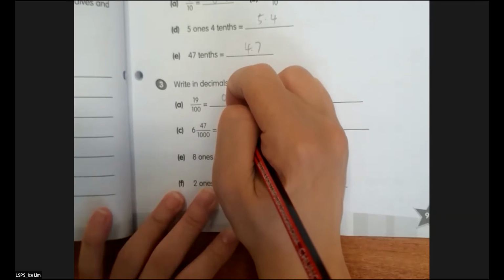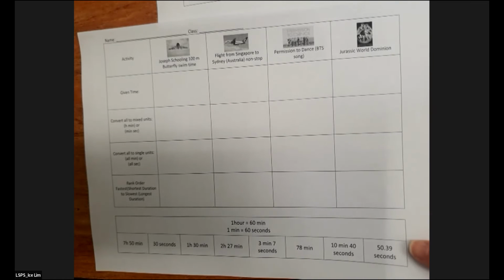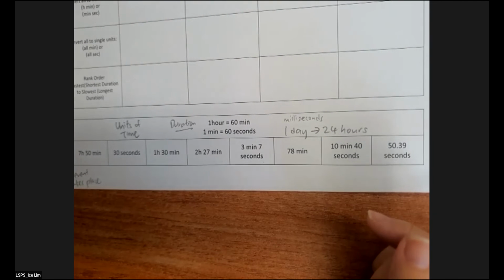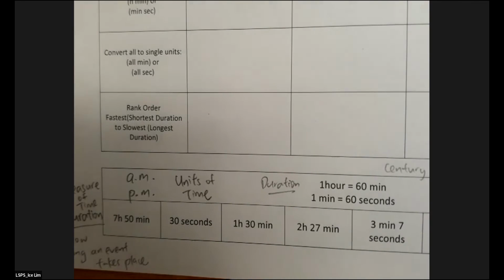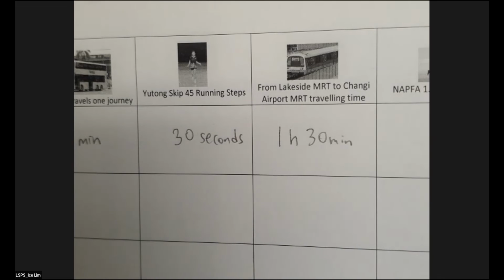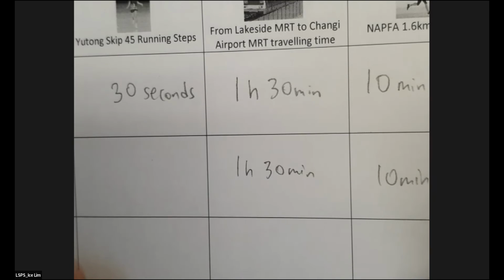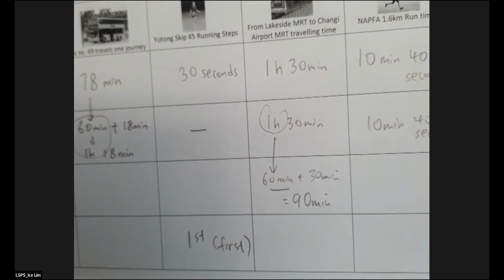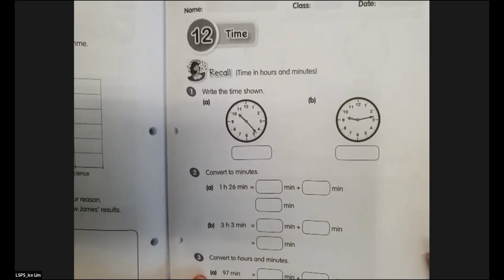21/9 4E Math Time recap on intro activity & Appropriate Units of Measure of Time